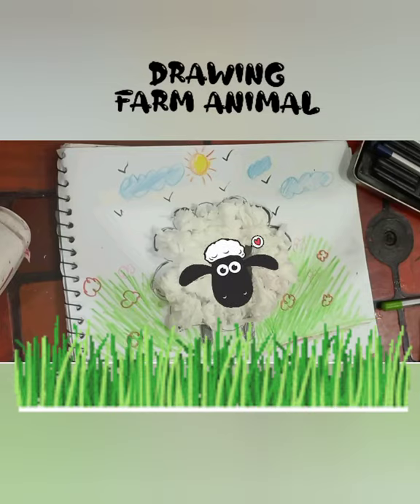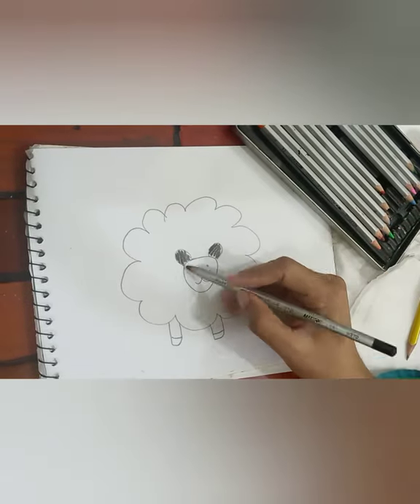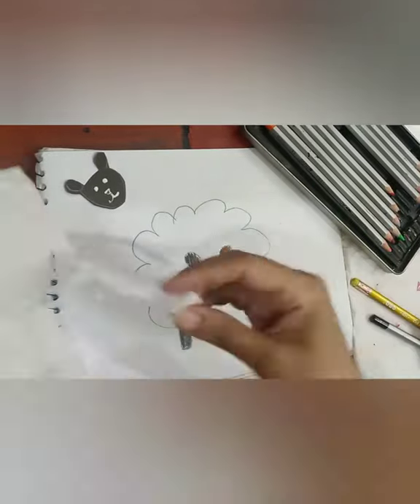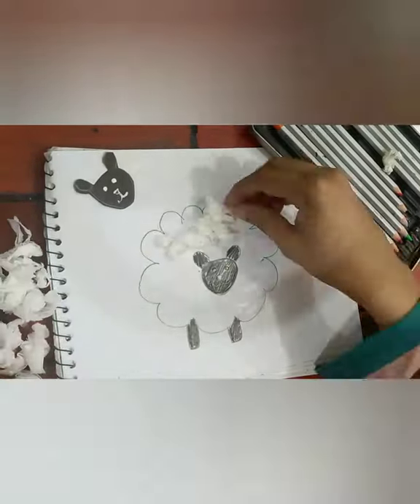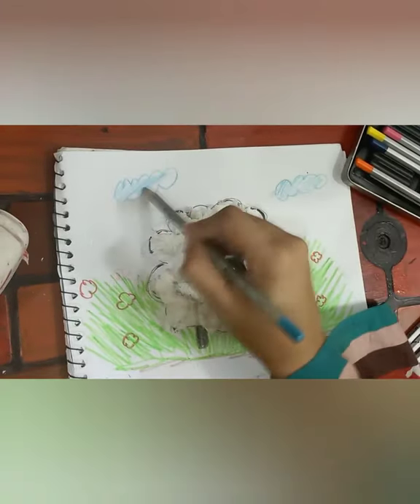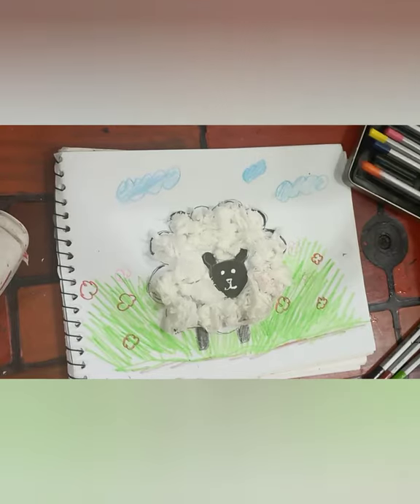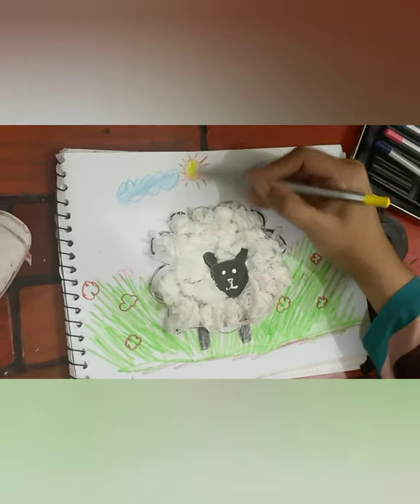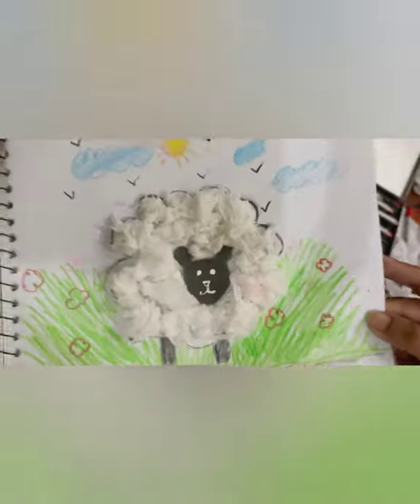farm animal sheep easy craft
Aila Aiza the twins first pakistani identical twin YouTubers support Aila Aiza support Pakistan.
twins mom drawing tutorial for beginners and kids of all ages 😊